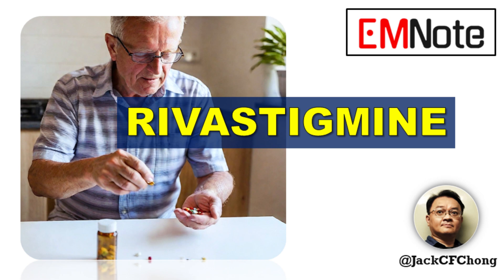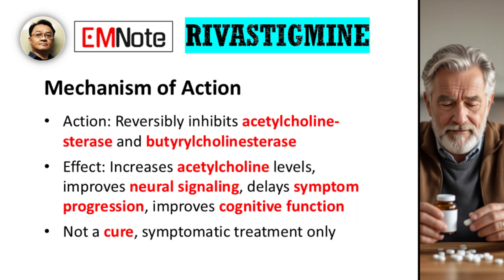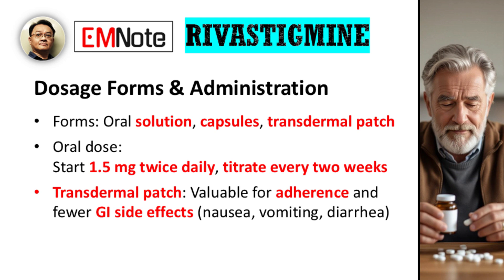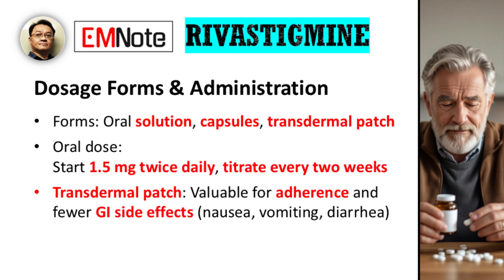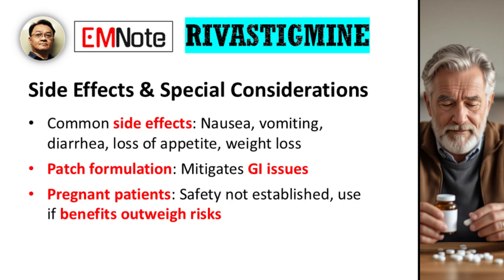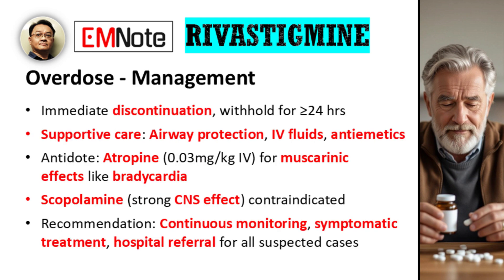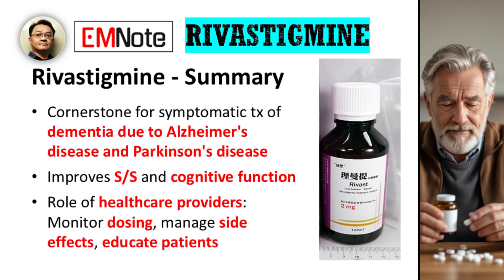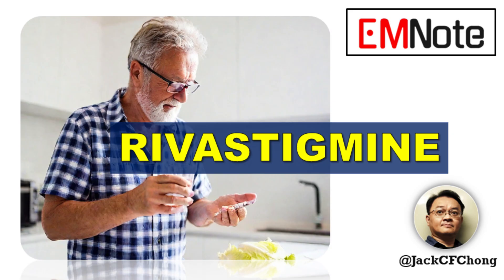Rivastigmine（Exelon）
Rivastigmine, marketed as Exelon, is a critical medication for managing mild to moderate Alzheimer's and Parkinson's disease dementia. As a cholinesterase inhibitor, it works by increasing acetylcholine levels in the brain, thereby improving neural signaling and cognitive function. It's a symptomatic treatment, not a cure, aiming to delay symptom progression.

Available as oral solution, capsules, and a transdermal patch, the latter is particularly useful for patients with adherence issues or gastrointestinal side effects, as it often causes less nausea and vomiting. Pharmacokinetically, the patch provides a steady state, with the drug crossing the blood-brain barrier and its metabolites rapidly excreted by the kidneys. Common side effects include nausea, vomiting, diarrhea, and weight loss, which are often mitigated by the patch.

Rivastigmine overdose presents with pronounced cholinergic symptoms such as excessive nausea, vomiting, diarrhea, salivation, sweating, bradycardia, muscle weakness, respiratory depression, and, in severe cases, convulsions and shock.

Management requires immediate discontinuation of rivastigmine and withholding further doses for at least 24 hours. Supportive care should be initiated, including airway protection, intravenous fluids for dehydration, and antiemetics for gastrointestinal symptoms. Atropine (initial dose: 0.03mg/kg IV) is indicated for significant muscarinic effects such as bradycardia; dosing may be repeated based on clinical need. Scopolamine is contraindicated due to its strong CNS effect. Continuous monitoring and symptomatic treatment are recommended; referral to hospital is advised for all suspected cases.

For pregnant patients, rivastigmine's safety is unestablished, requiring a careful benefit-risk assessment. Healthcare providers play a key role in monitoring dosing, managing side effects, and educating patients and caregivers.